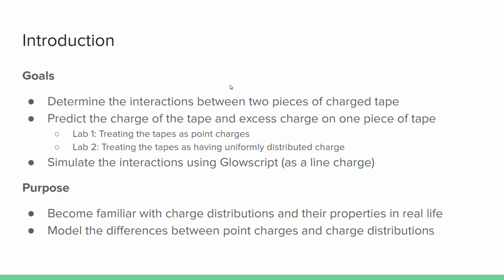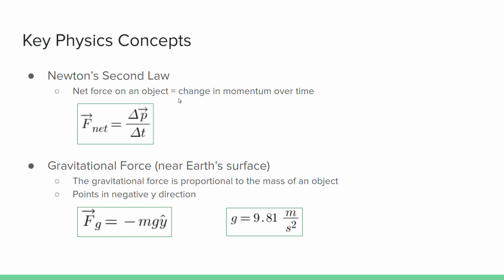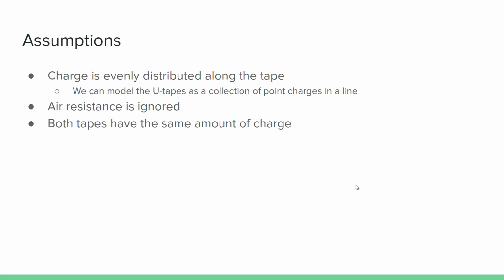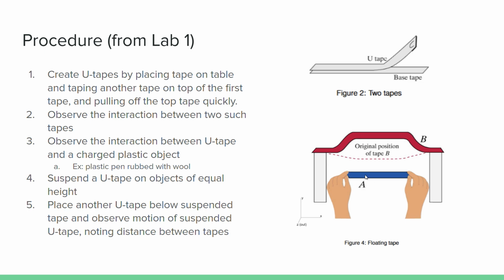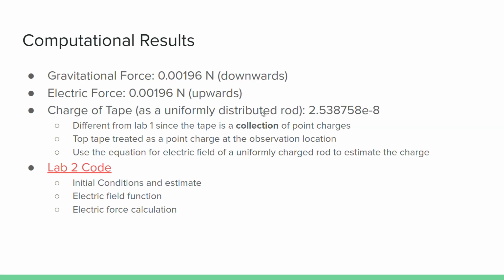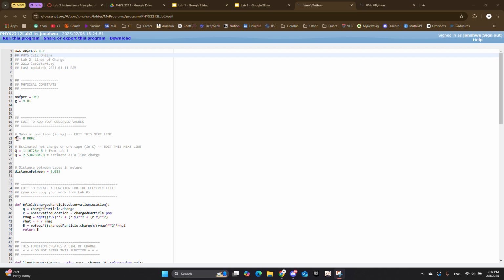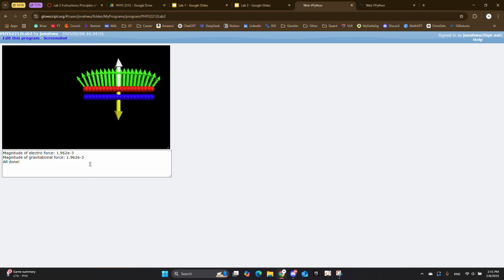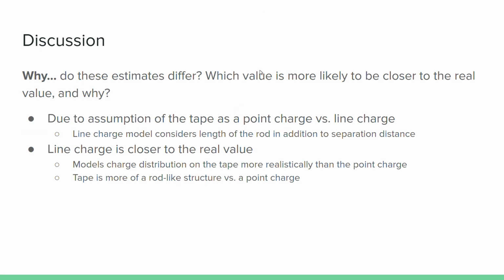PHYS 2212 Lab 2